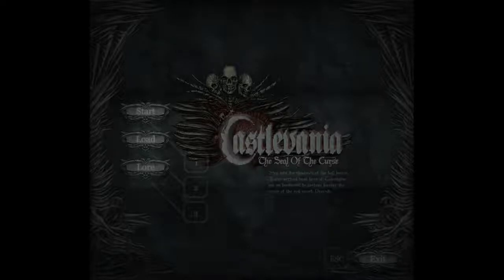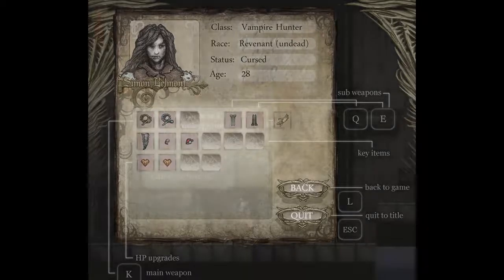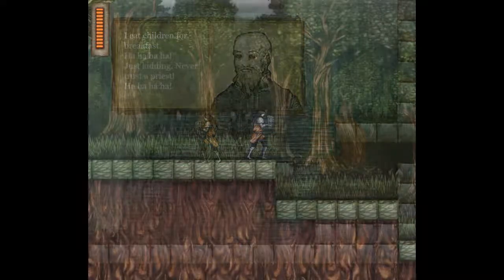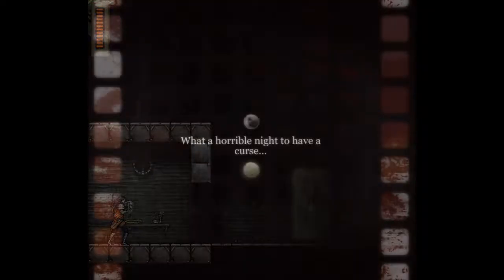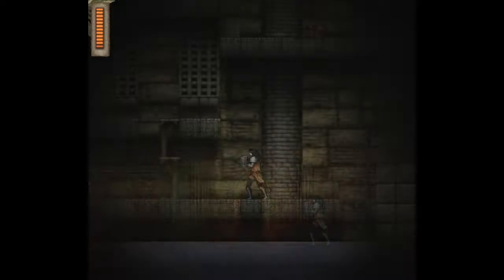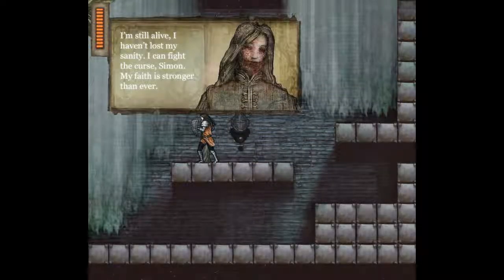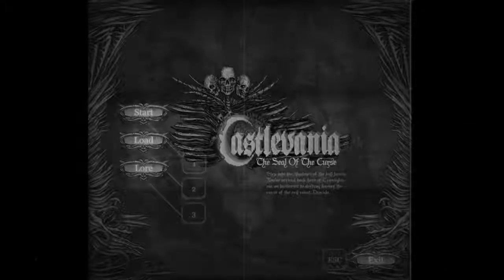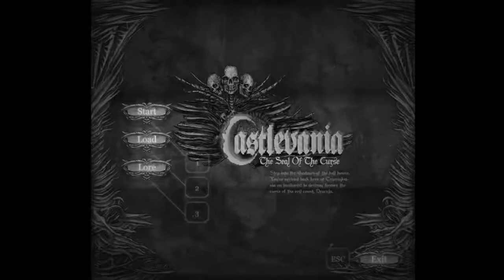CastleVania:The Seal Of The Curse - Review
My review of Ark House's fan made CastleVania 2 tribute game! Please go download it and play it through for the love of old games!